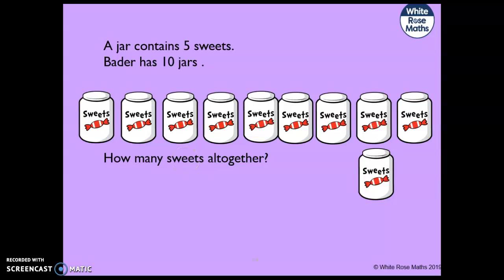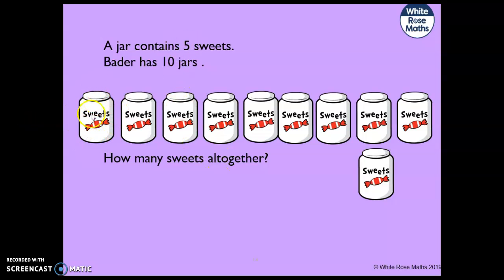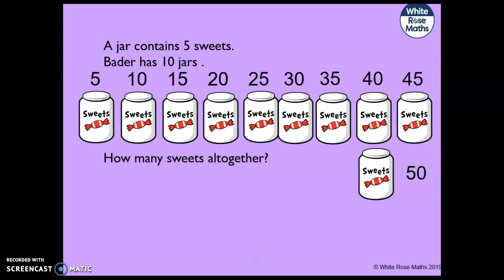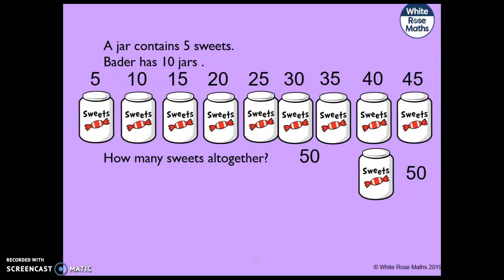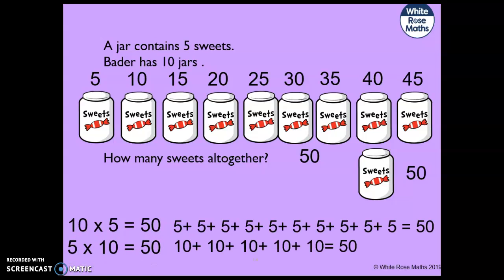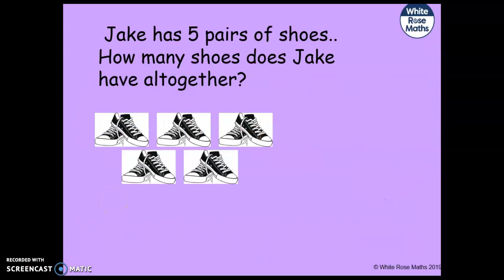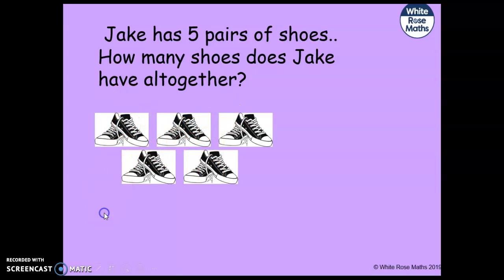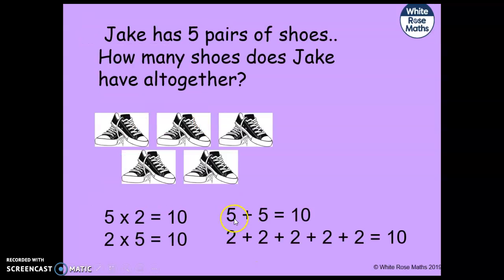WB 31.01.21 Maths Multiplication Word Problems L2 Pt 3